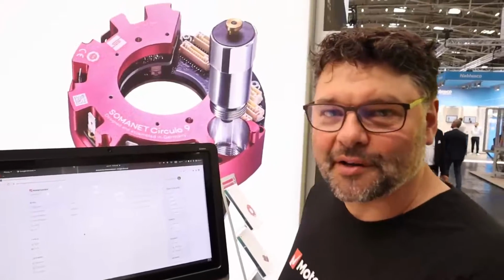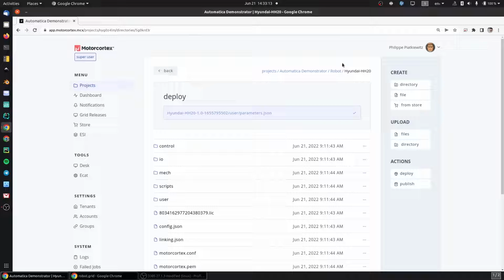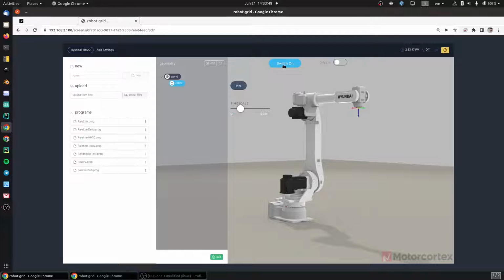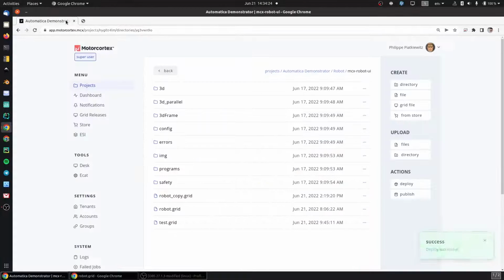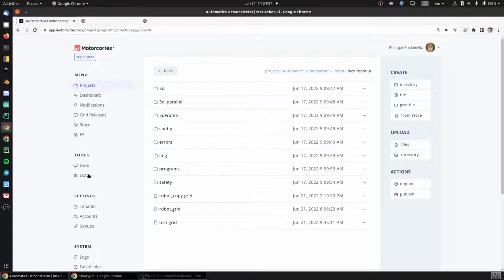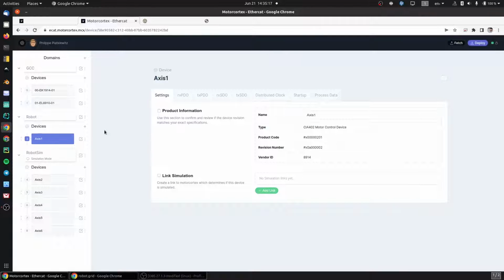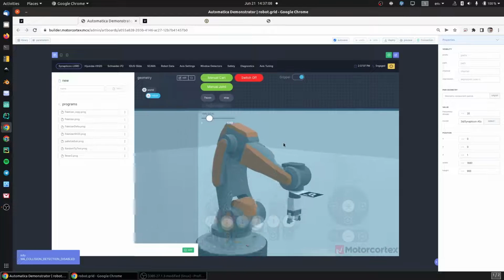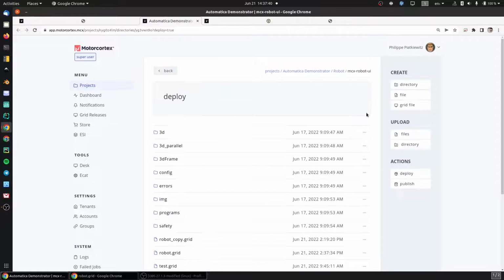Automatica Motorcortex 2022